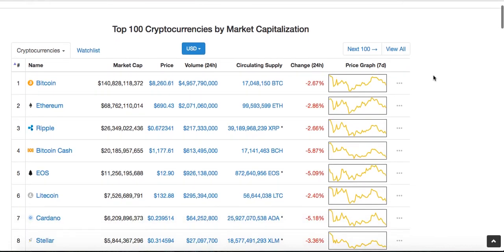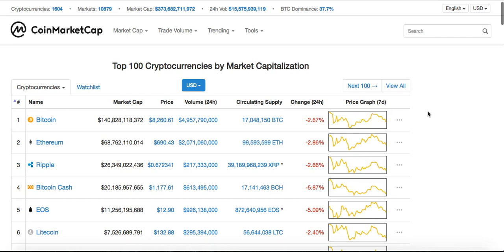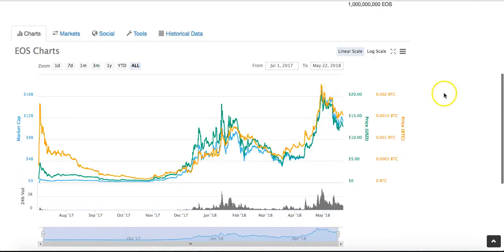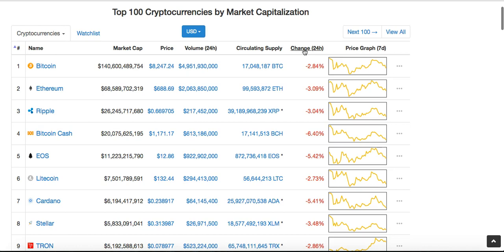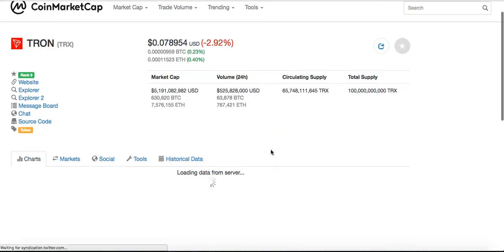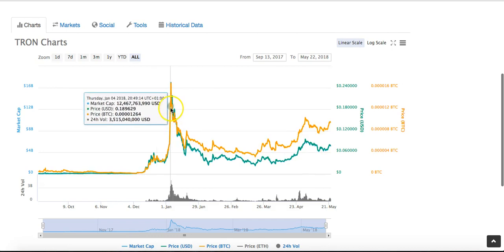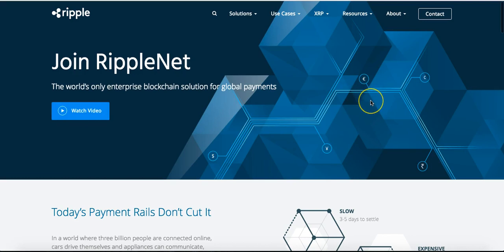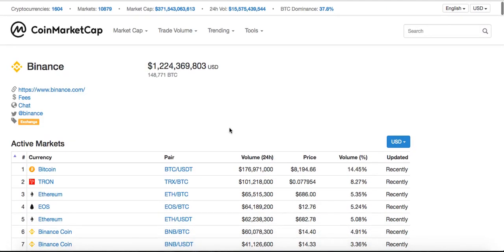How To Use Coinmarketcap.com - Crypto For Beginners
Get to grips with how to use Coinmarketcap.com This website has tonnes of information to help any beginner to the cryptocurrency market get a feel with what it has to offer.
You can delve in to all the cryptocurrencies around to see what ones you might like to invest in yourself and understand what each and every cryptocurrency actually does.